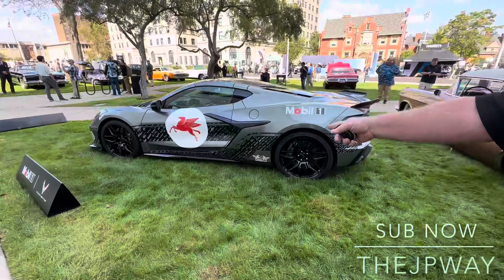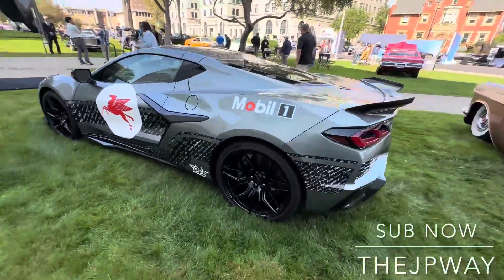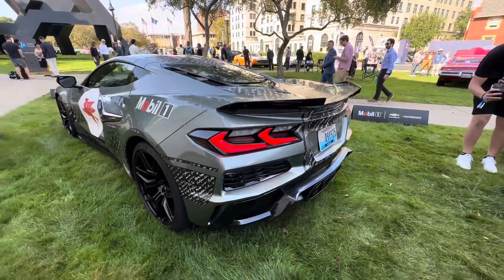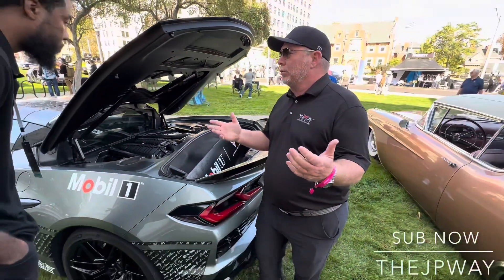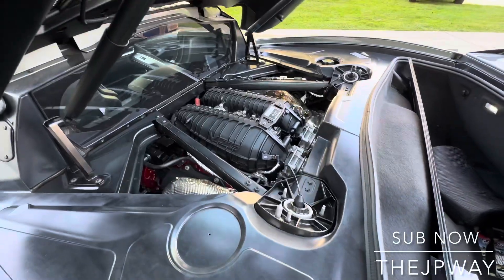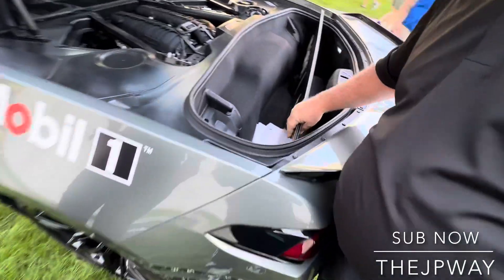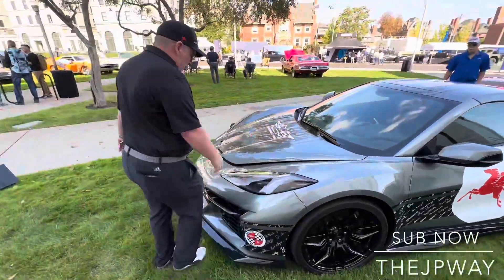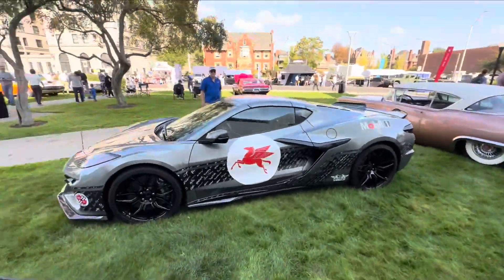2023 Corvette c8 zo6 Quick Look & Startup “Mobil 1 Edition”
A Quick Look and Startup of the 2023 Corvette C8 zo06 Vette zo6 Vette Mid Engine Corvette Mid Engine with Mobil 1 details at the Hagerty Detroit Auto Show